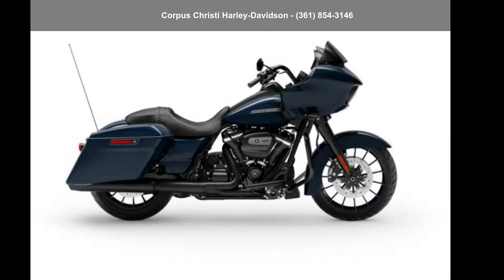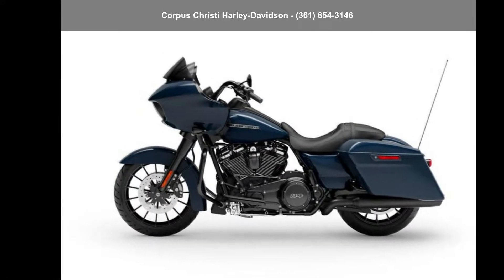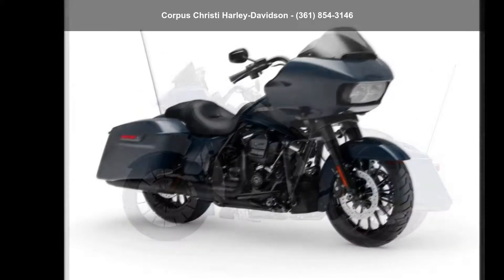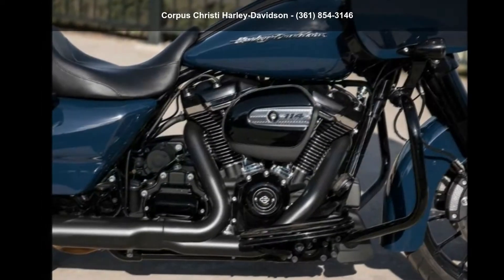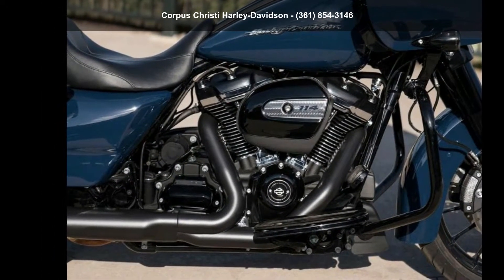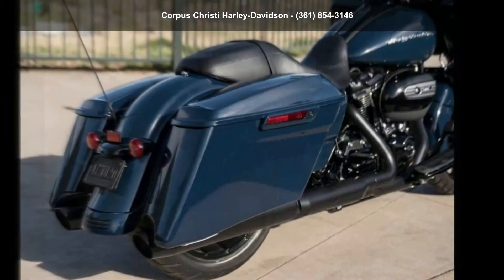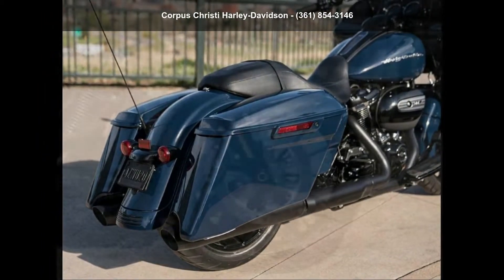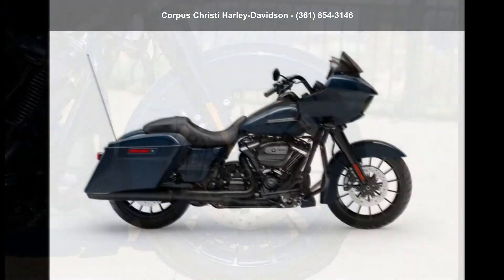2019 Harley-Davidson FLTRXS - Road Glide Special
2019 Harley-Davidson and #174; Road Glide and #174; SpecialOUR MOST ROAD-DEVOURING MACHINE GOES TO A DARKER PLACE
Blacked-out and loaded with premium features. Fire up the thrill-inducing Milwaukee-Eight and #174; 114 V-Twin engine and you and #8217;re in for one hell of a ride.

Features may include:
SET YOUR OWN BOUNDARIES
BLACKED-OUT FINISHES

MILWAUKEE-EIGHT and #174; 114 ENGINE

The most displacement in standard H-D and #174; Touring models. You get 114 cubic inches of passing and horizon-chasing power.

BLACKED-OUT TALON and #8482; WHEELS

STRETCHED SADDLEBAGS